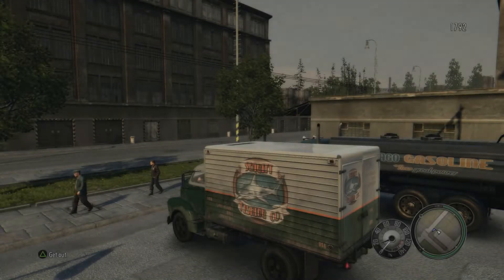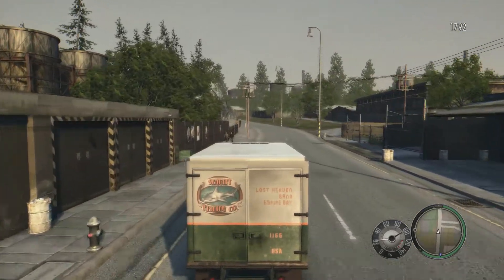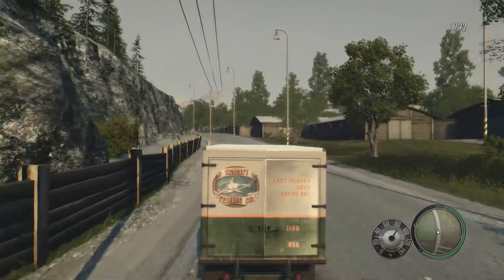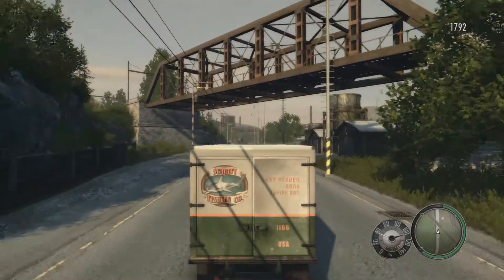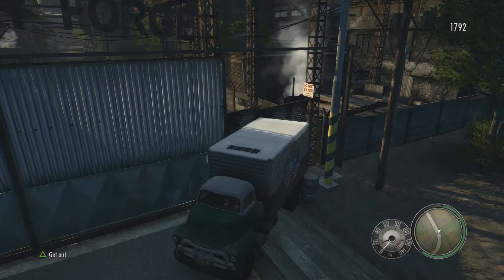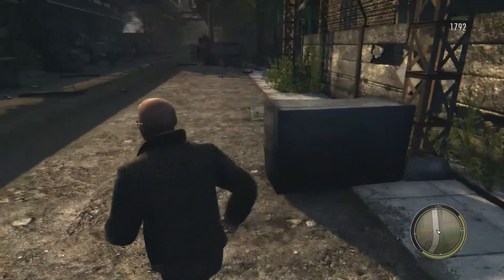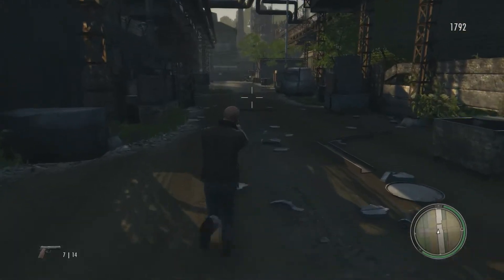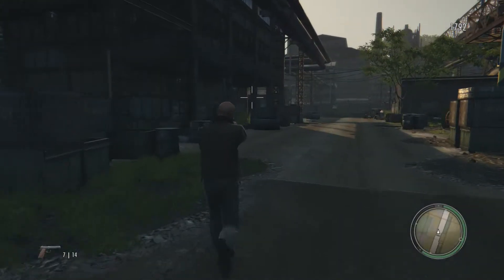Mafia 2 Definitive Edition how to get inside the Greaser Hangout!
Now I made a video about 3 years ago show you how to do this but that was back before I had a HD Capture card so all I did was filming it with my Galaxy S3 camera it was not the best quality but you had to get your start somewhere this is a pretty straightforward method of how to get inside the greasers hang out hope you all enjoy the video!

Editor: Videopad Windows
HD Capture card: EZcap 280